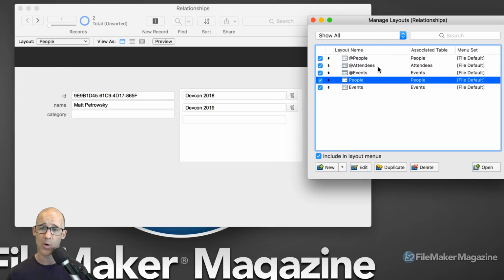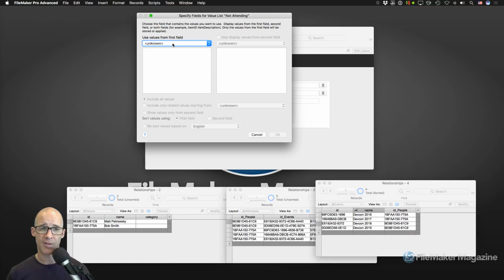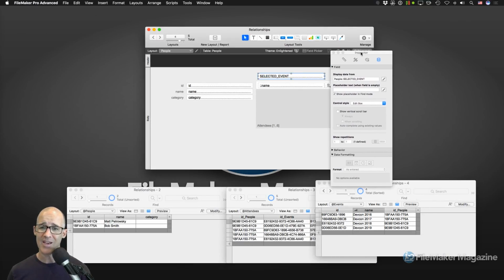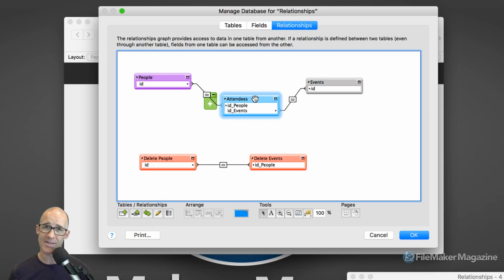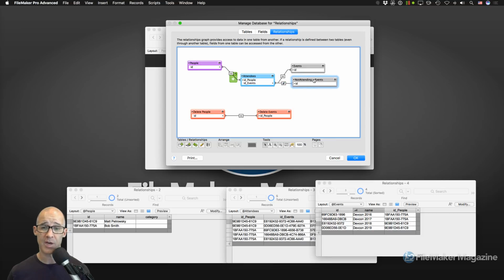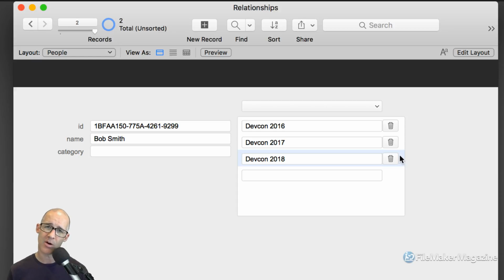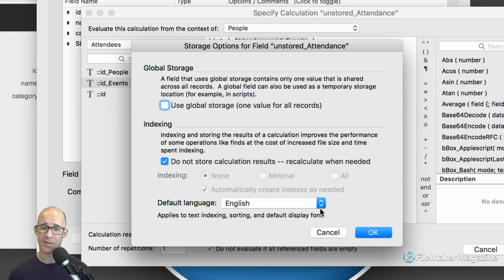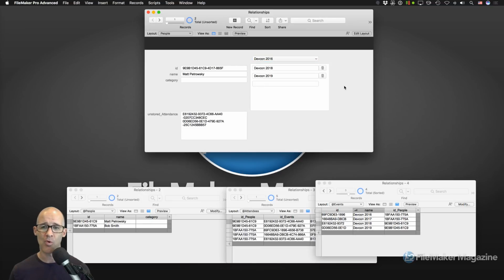Lesson #7: Data Structure & Schema - Filtered Value Lists - Scriptology Mastery Course FileMaker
There will be many times when your goal is to provide a limited set of options and to intentionally exclude options which have already been selected. In this lesson we walk through the process of breaking down how to solve the problem of deriving a filtered value list which limits the number of possible options.

Link to the file if you'd like to follow along.